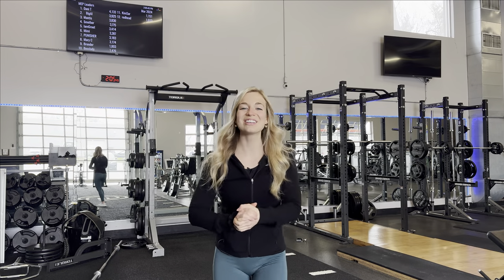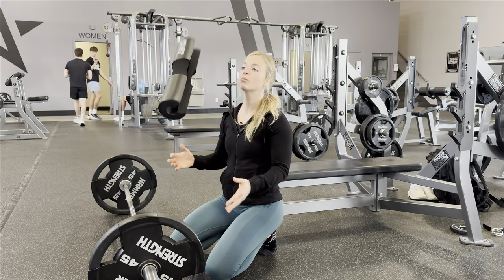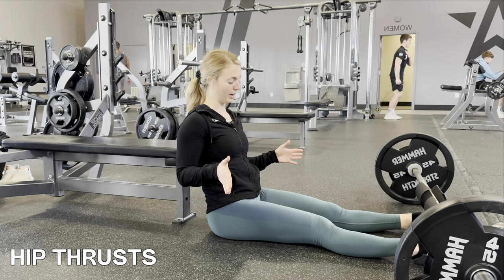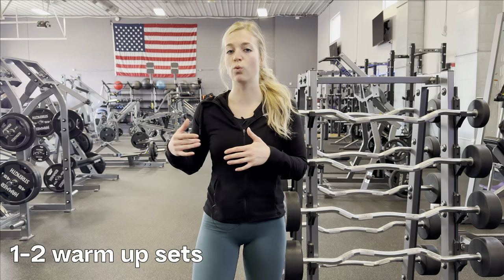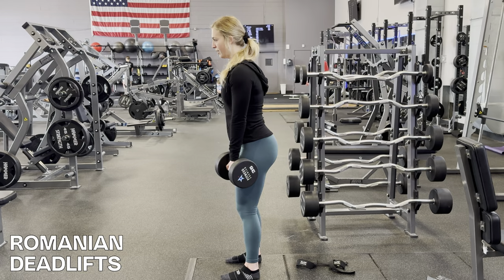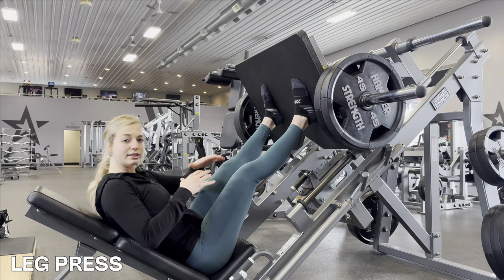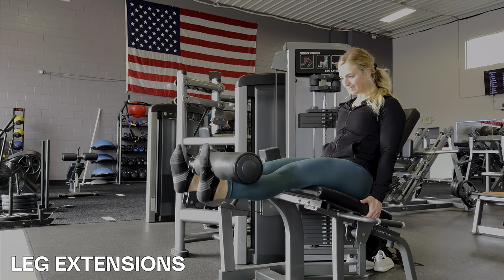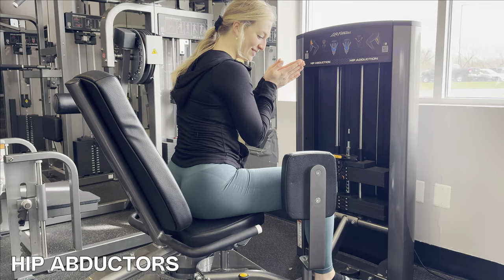HOW TO: BEST LEG WORKOUTS FOR GLUTE GROWTH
If you were looking for the simplest and most effective leg workout, this is it. I have been doing the same leg workouts for YEARS because I continuously make progress doing so. If you consistently implement progressive overload, there is no way you will not see results doing this workout.

The workout:
Barbell Hip Thrusts (3 sets of 6-8)
Dumbbell RDLs (4 sets of 10)
Leg Press (3 sets of 10)
Leg Extensions (3 sets of 12) *2 second hold at the top*
Hip Abductors (3 sets of 30)

Training is only one piece of the puzzle. If you are not eating enough, sleeping enough or drinking enough water- your progress is going to take WAY LONGER.

Apply for 1:1 coaching with me!